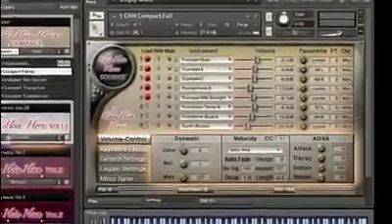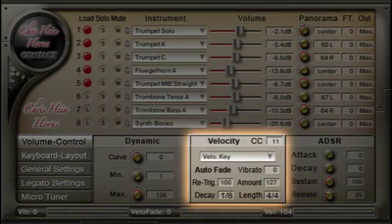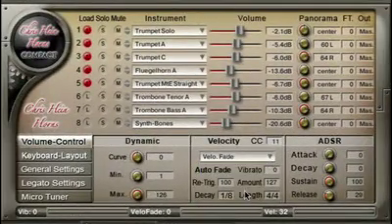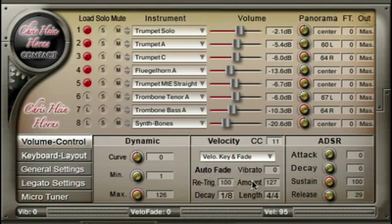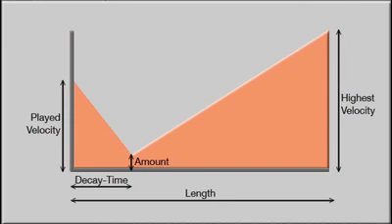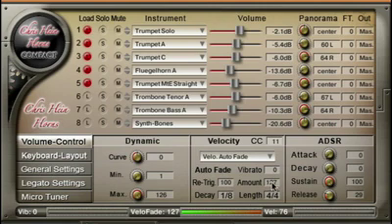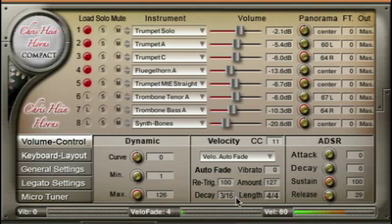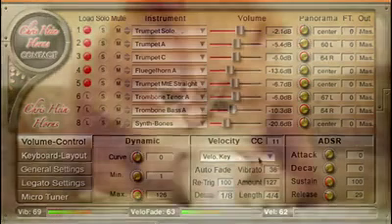Chris Hein Horns Compact Tutorial 3 - Volumecontrol